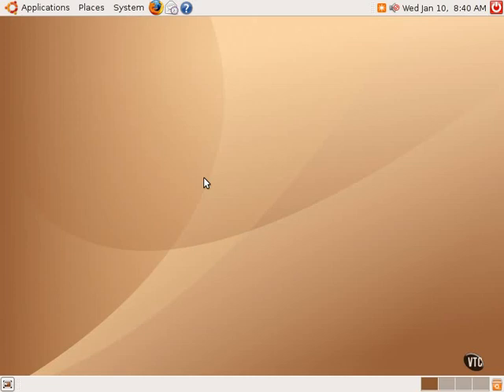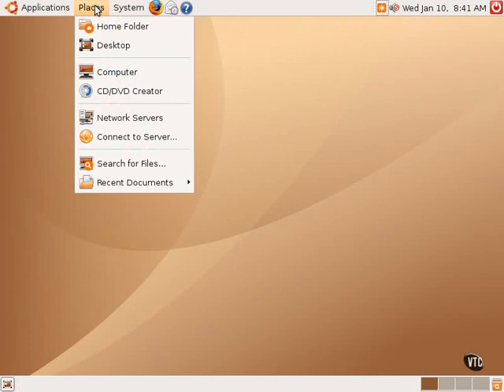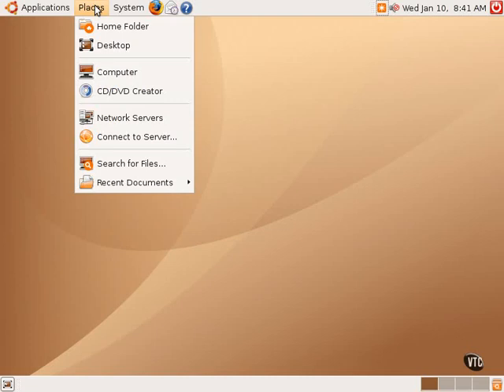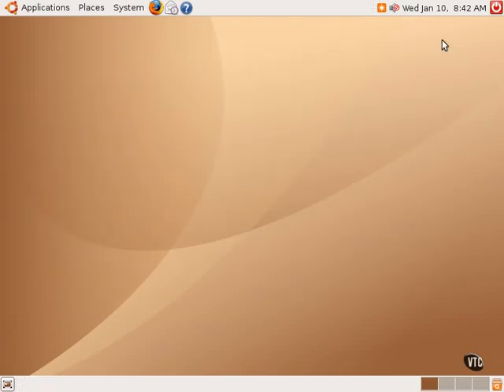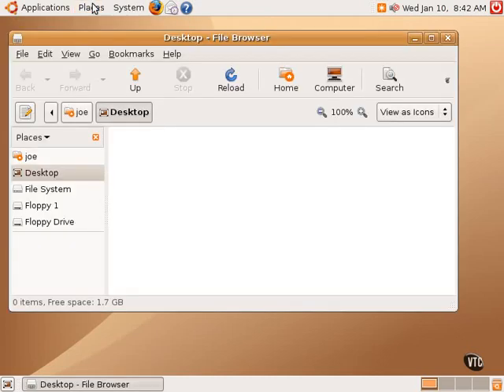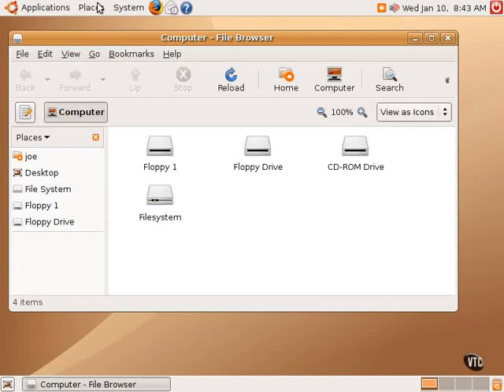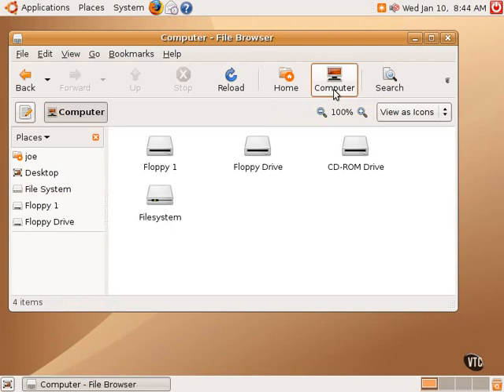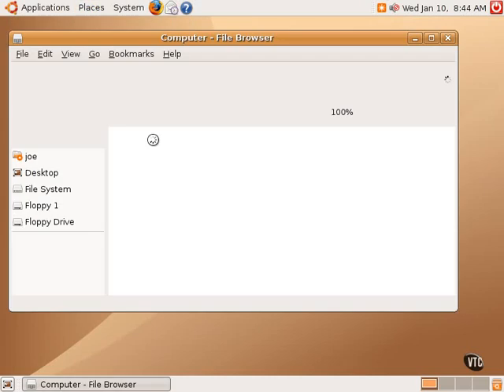Ubuntu Linux Tutorials Chapter07.Menu Detail part 2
Lesson02.Places Menu Pt.1